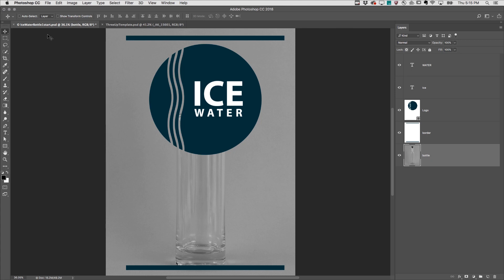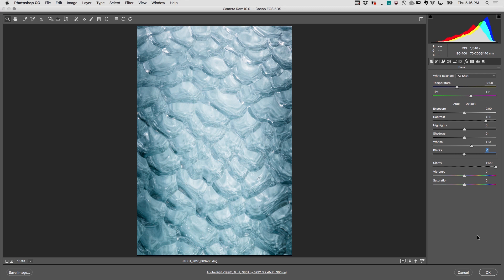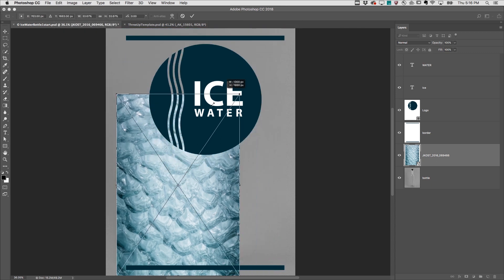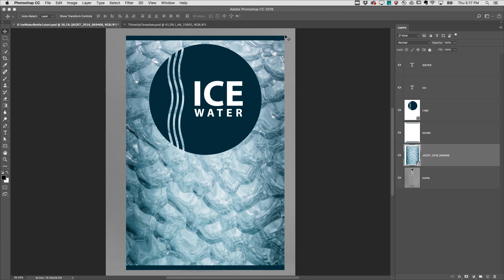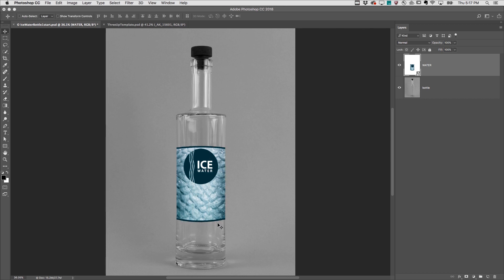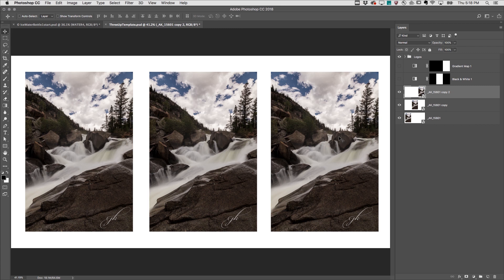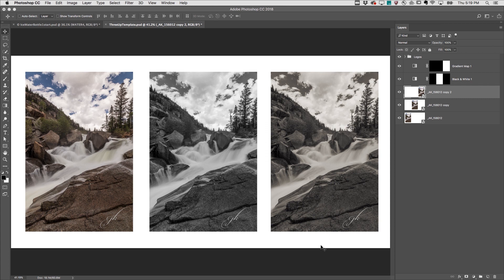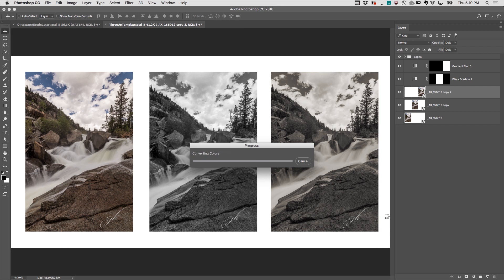5 Reasons to Use Smart Objects in Photoshop CC | Adobe Photoshop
Learn the benefits of using Smart Objects and how to utilize them in Photoshop CC.

5 Reasons to Use Smart Objects in Photoshop CC | Adobe Photoshop